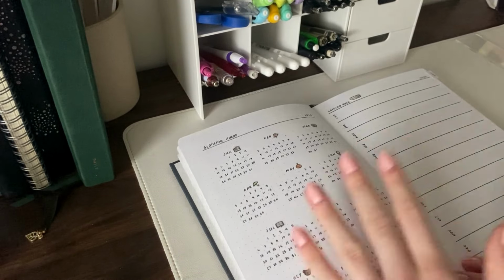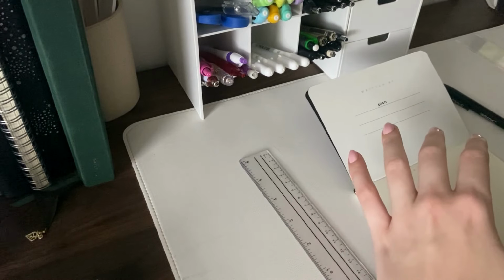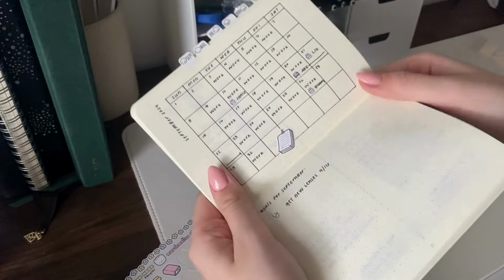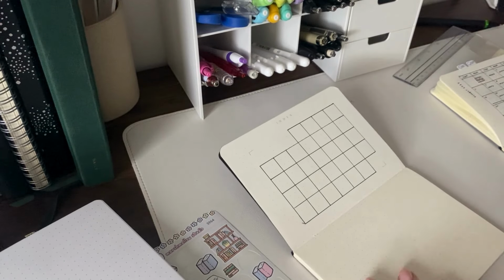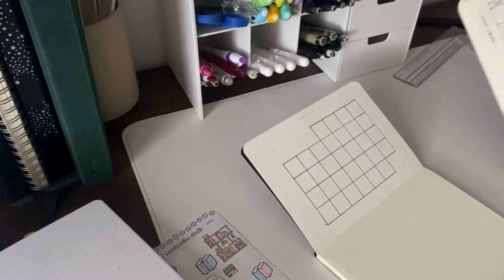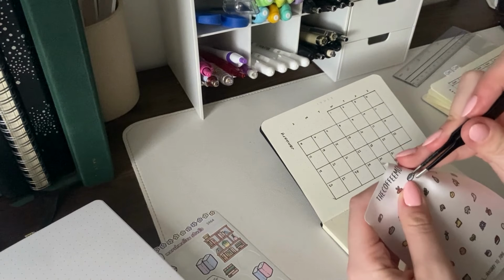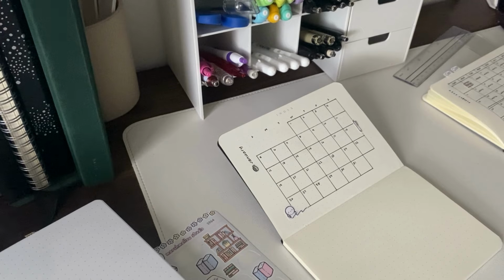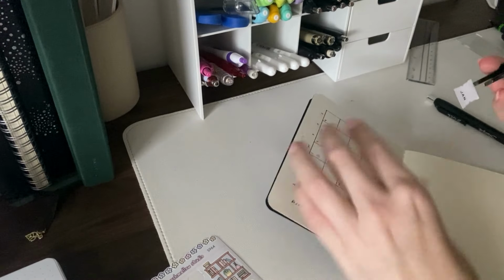2025 pocket book set up | plan with me | new mini bujo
another journal to add to my 2025 stack! let me know what you think!

Sticker Album